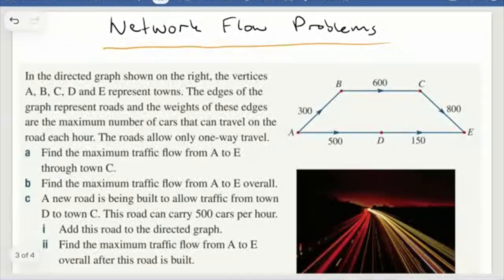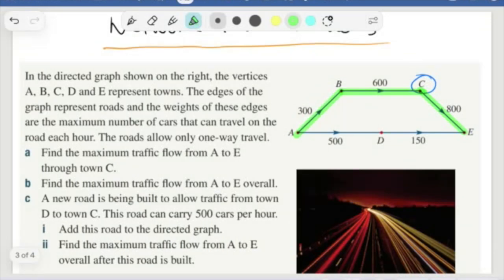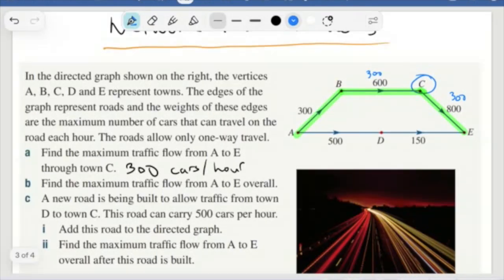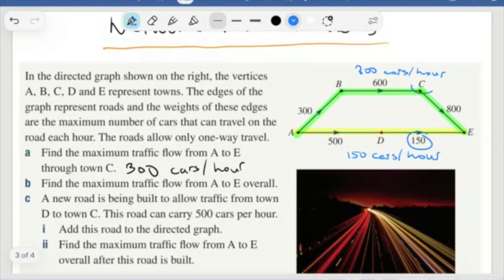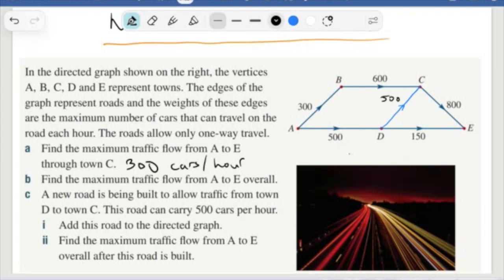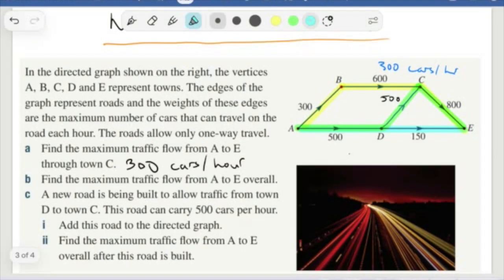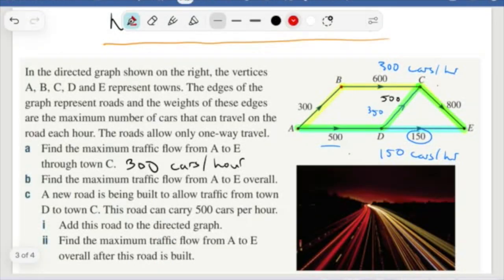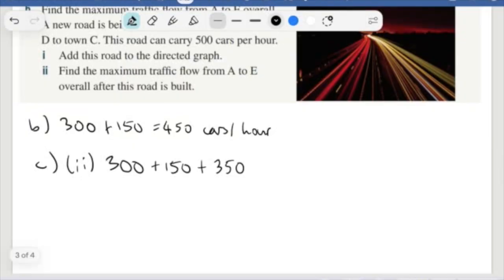Network Flow Problems: Simpler Networks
In this video we will apply our knowledge of maximum flow through a network diagram to solving some problems involving simpler network diagrams.